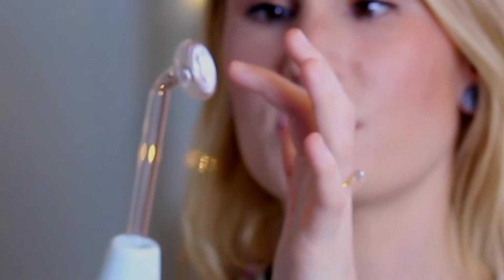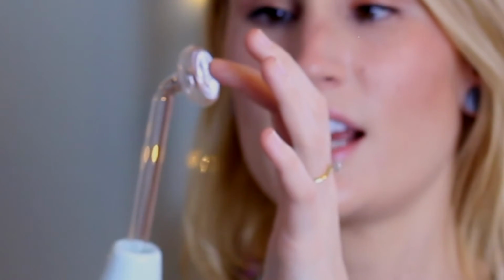KRASR HIGH FREQUENCY FACIAL DEVICE | HONEST REVIEW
Finally! The full review of this crazy anti-aging device from KRASR! Have you tried this tool?

Other Discount Links:

$5 off at Function of Beauty: kevynco.functionofbeauty.com